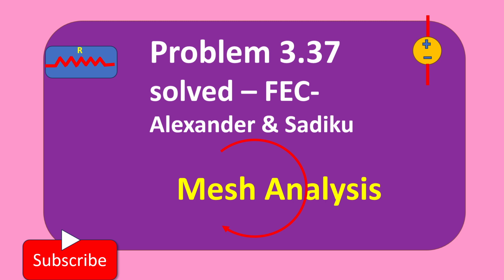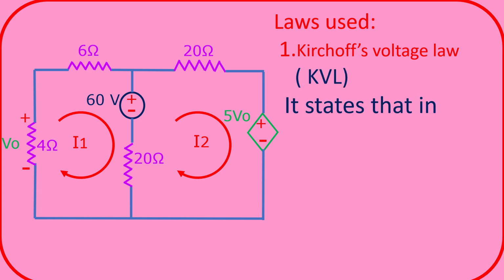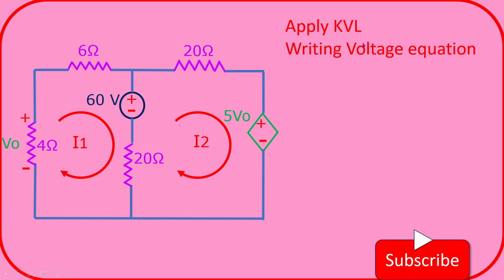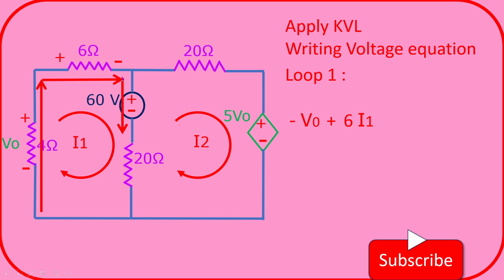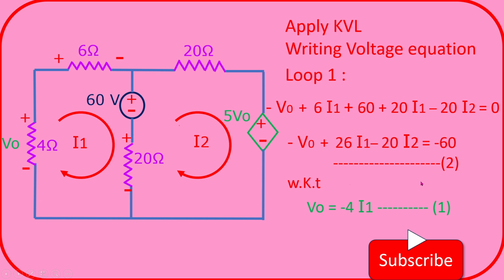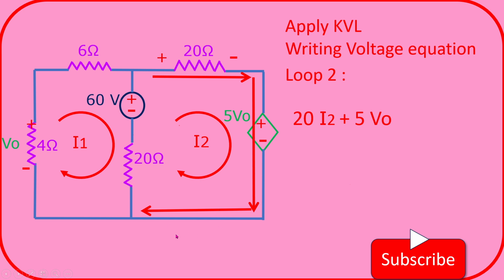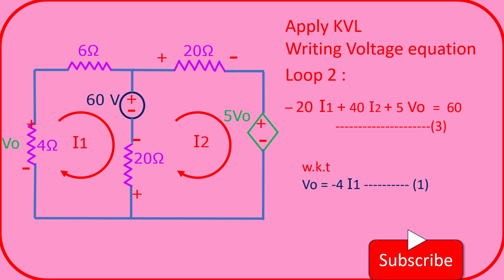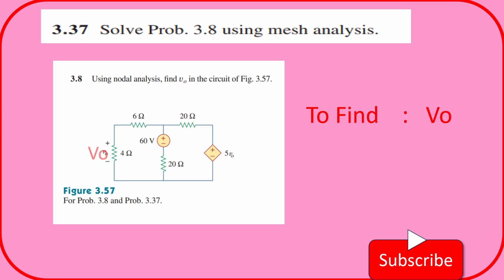Mesh Analysis-Problem Problem 3.37 - Solved - with detailed explanation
Fundamentals of Electric Circuits -Alexander & Sadiku - 5th edition